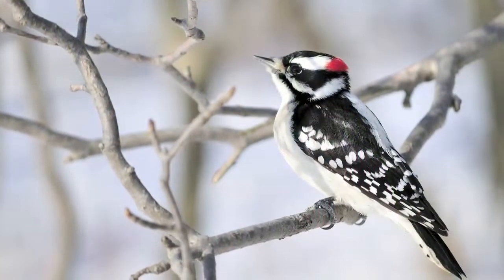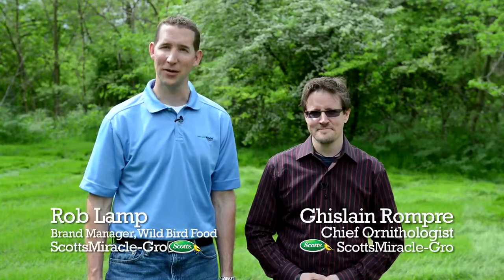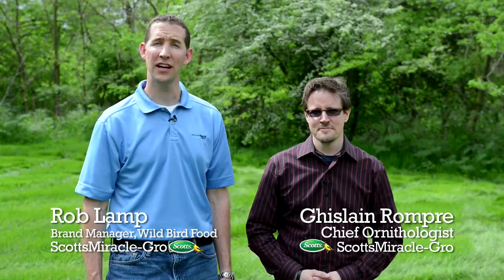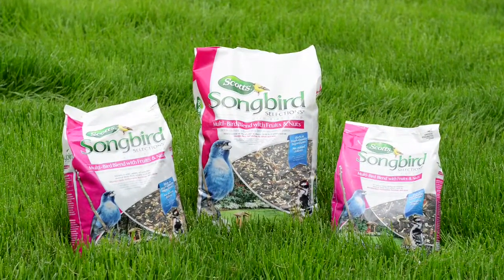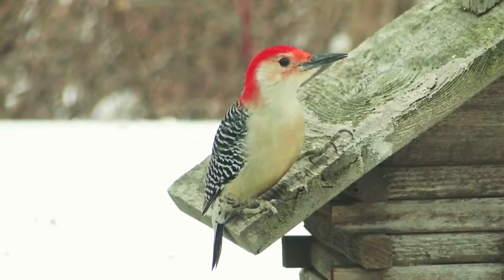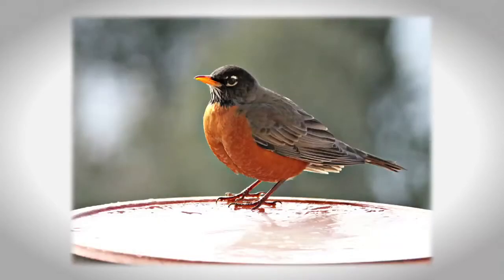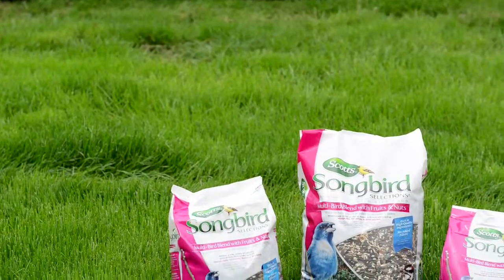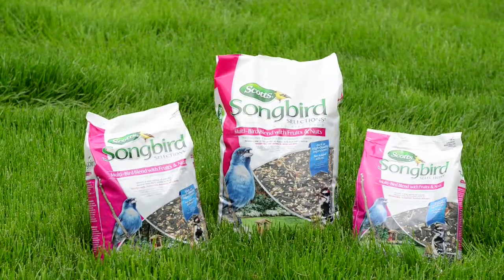"All-Around" Fruit & Nut Blend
This video provides tips for attracting fruit & nut-loving birds to your feeder with Scotts Songbird Selections Multi-Bird Blend with Fruits & Nuts.